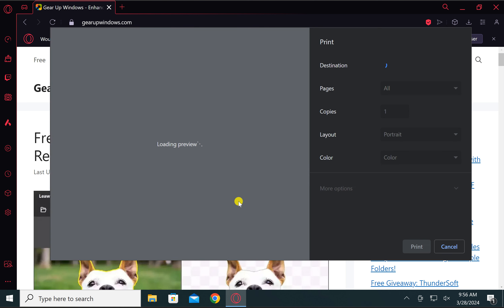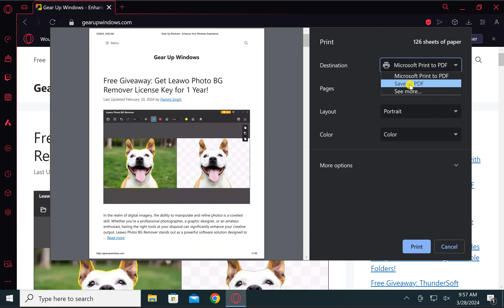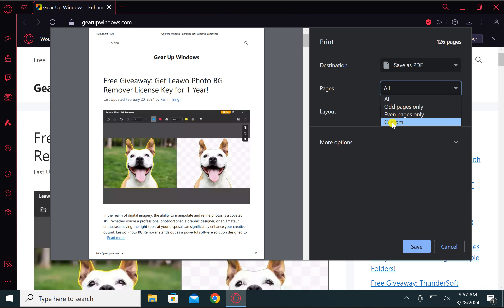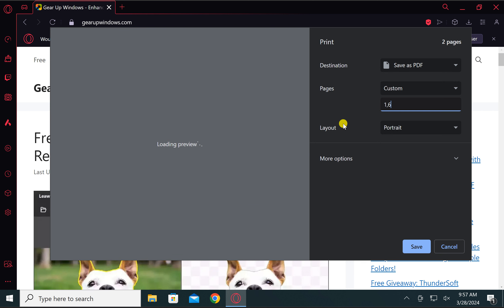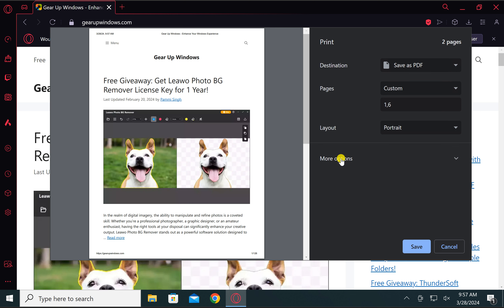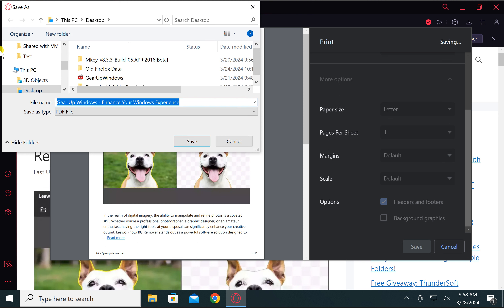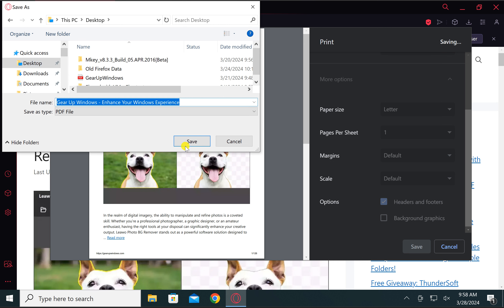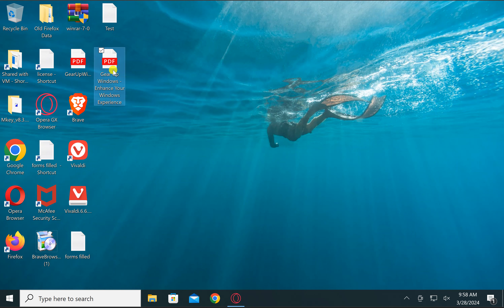How to Save Webpages as PDFs in Opera GX Browser on Windows 11 and 10 | GearUpWindows Tutorial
Title: "Ultimate Guide: Saving Webpages as PDFs in Opera GX Browser [Windows 11 & 10]"

Description:
Welcome to GearUpWindows! In this tutorial, we'll show you how to effortlessly save webpages as PDFs using the Opera GX Browser on both Windows 11 and 10 operating systems.

Whether you're archiving articles, collecting research materials, or simply wanting to store a webpage for offline viewing, Opera GX makes it easy and convenient.

In this step-by-step guide, we'll walk you through the entire process, from accessing the webpage you want to save to customizing the PDF output to suit your preferences.

Here's what you'll learn:
- Opening the desired webpage in Opera GX Browser
- Accessing the built-in PDF viewer and printer functionality
- Customizing PDF settings such as page orientation, paper size, and margins
- Saving the webpage as a high-quality PDF file to your local drive
- Tips and tricks for optimizing PDF output for readability and convenience

By the end of this tutorial, you'll be equipped with the knowledge and skills to seamlessly save any webpage as a PDF with Opera GX Browser, enhancing your productivity and workflow.

Let's dive in and start saving webpages as PDFs in Opera GX Browser today!